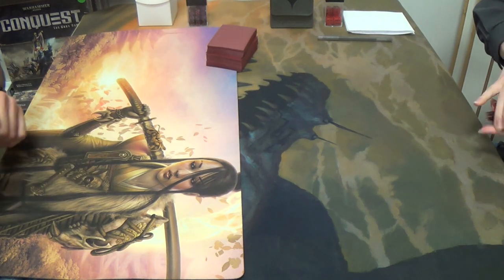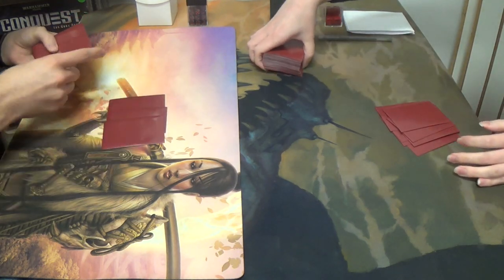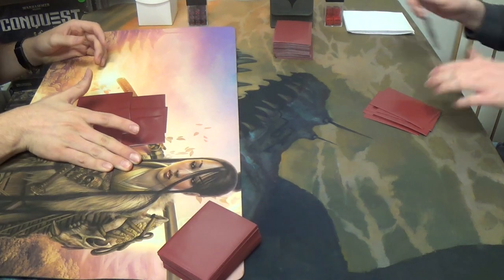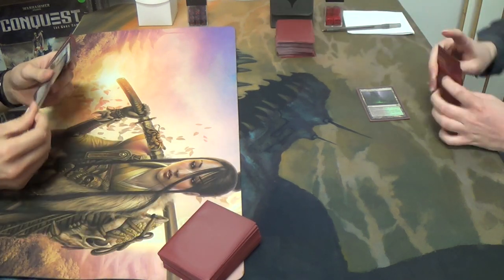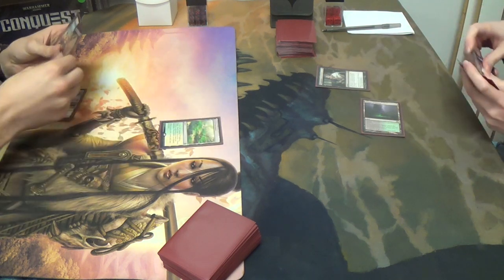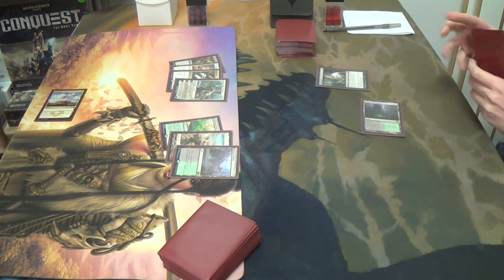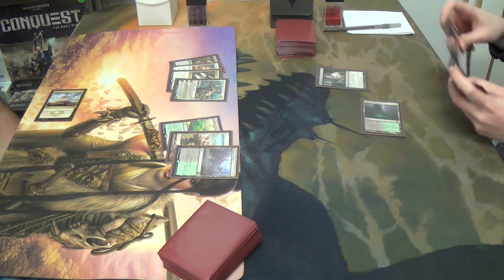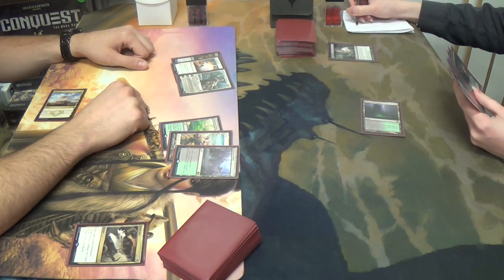Standard Magic (THS-FRF) — Abzan Midrange vs. Sultai Control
Feel free to disagree, but, in my estimation, these are the two most competitive decks of the current Standard. In any case, how I just got around to filming them, how it took so long, is beyond me.

Special thanks to Dragon Star Hobbies for allowing me to film at their store.